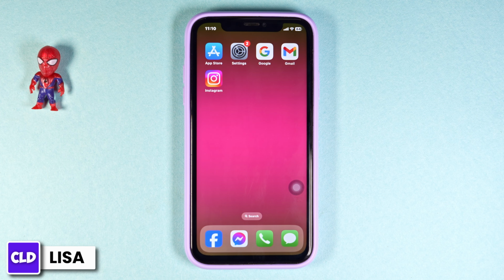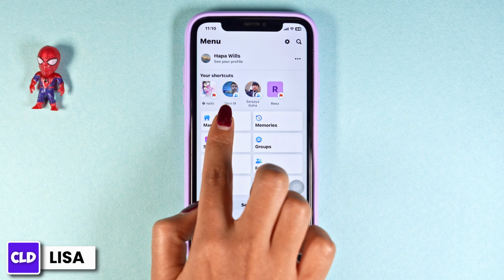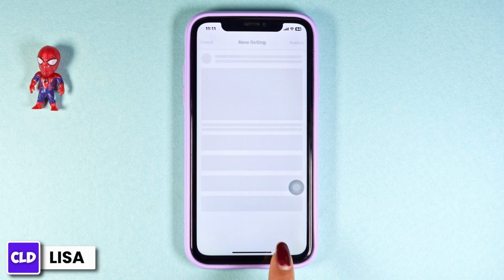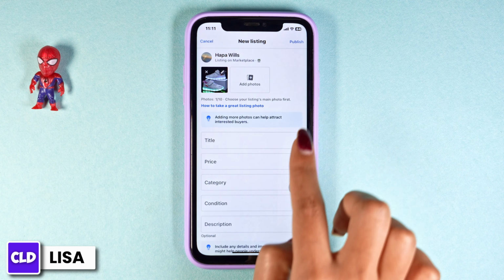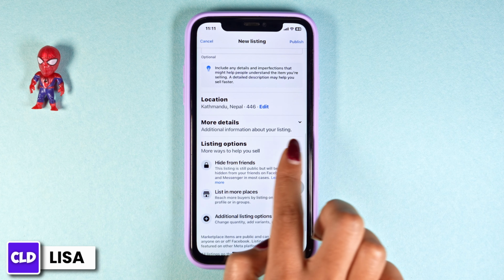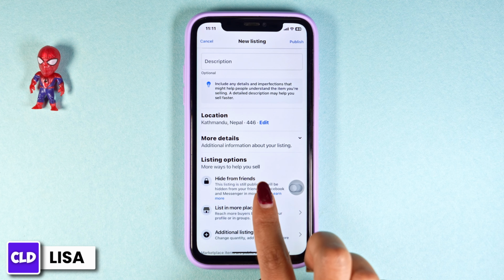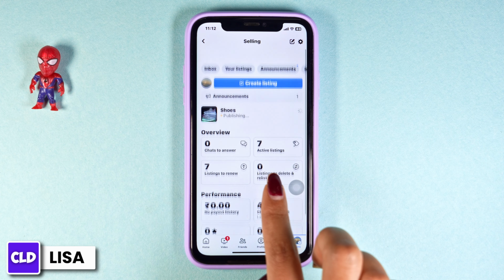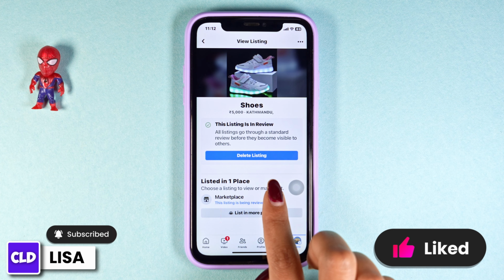How To Start Selling On Marketplace 2024 | Sell On Facebook Marketplace For Beginners (EASY)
Tutorial On How To Start Selling On Marketplace 2024.

Welcome to Create Login And Delete! In this video, we'll guide you through the process of starting to sell on Facebook Marketplace in 2024, providing tips for beginners to set up shop and get your items in front of buyers.

🔑 **Topics Covered:**
1. **How To Start Selling On Marketplace 2024**: A step-by-step guide on creating your first listing on Facebook Marketplace and understanding the selling process.

2. **Sell On Facebook Marketplace For Beginners**: Helpful insights for those new to Facebook Marketplace on how to start selling successfully.

3. **How to Start Selling on Marketplace on Facebook**: Tips and best practices for creating attractive listings, managing sales, and interacting with buyers.

0:00 - Introduction to Selling on Facebook Marketplace
0:30 - How To Start Selling On Marketplace
0:15 - Steps To Sell On Facebook Marketplace For Beginners